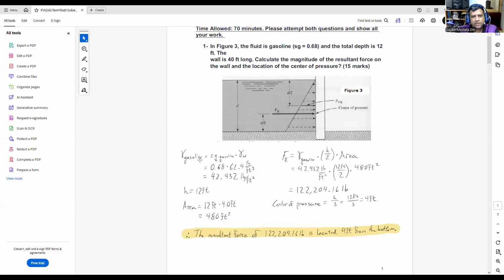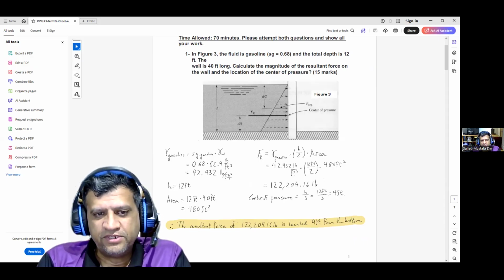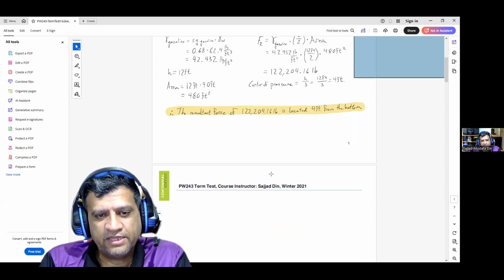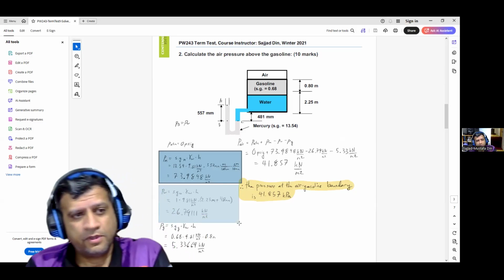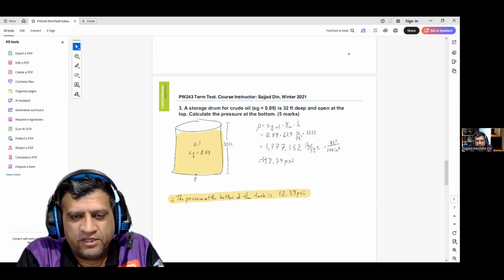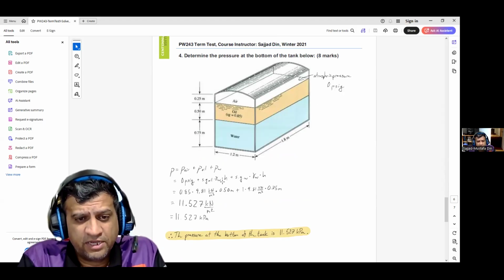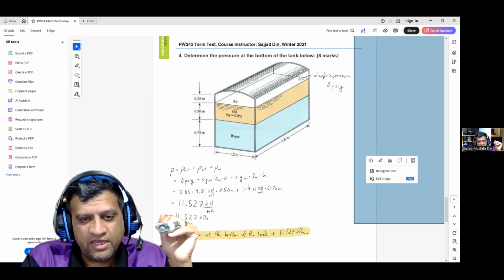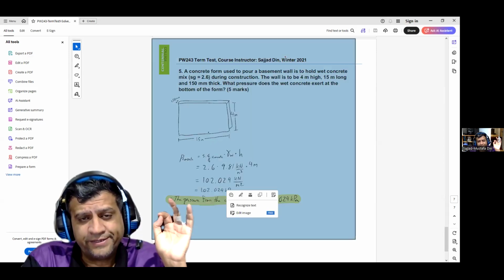PW-243 Term Test Solutions